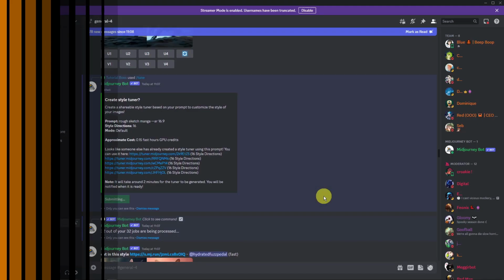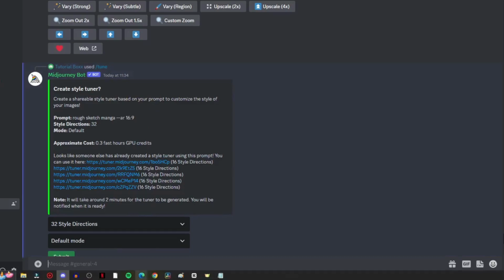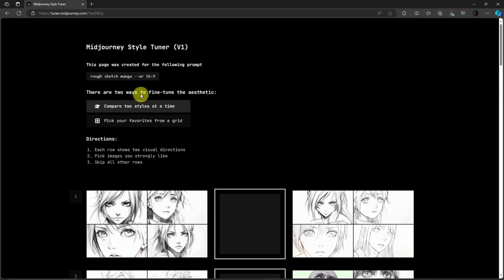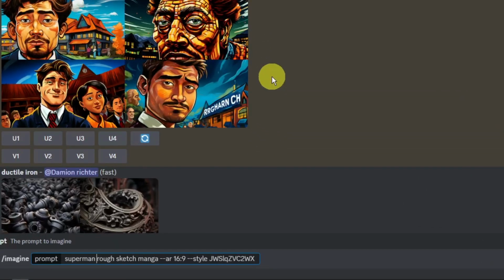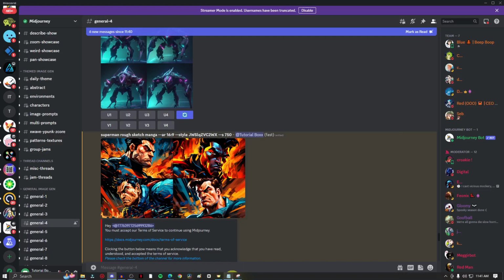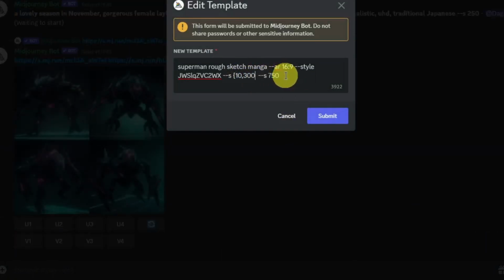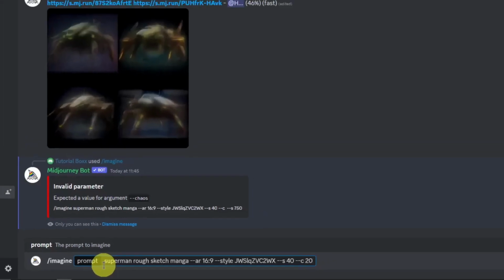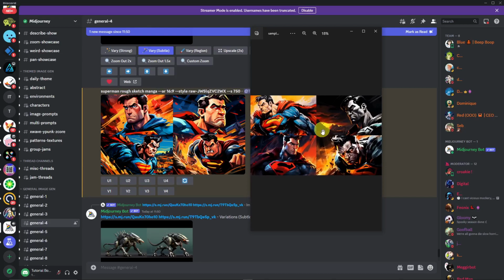How To Make BEST Workflow For Tuning Own Style On Midjourney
WELCOME to a comprehensive tutorial on crafting the BEST workflow for fine-tuning your unique style in Midjourney! Dive into the world of Midjourney AI with our step-by-step guide on optimizing your creative process.

In this video, we'll walk you through the nuances of the Midjourney AI platform, providing expert insights into tuning your style to perfection. From prompt selection to advanced techniques, we've got you covered.

Join us on this artistic journey as we elevate your Midjourney experience, enabling you to create exceptional and uniquely tuned artworks.